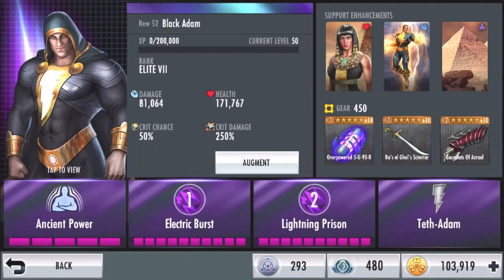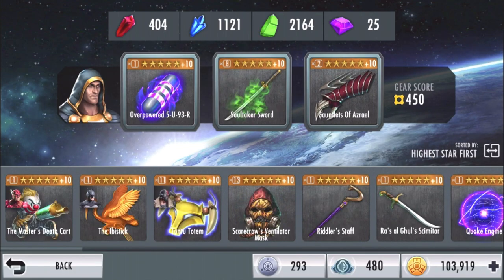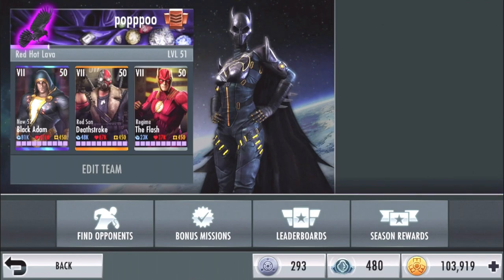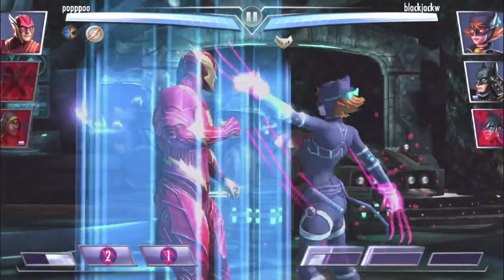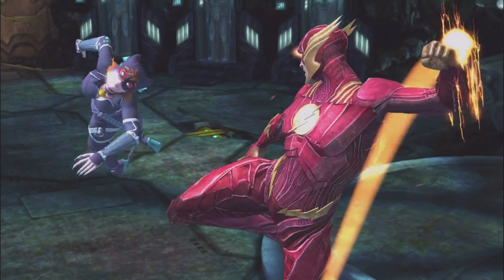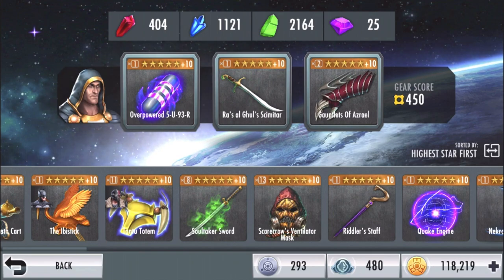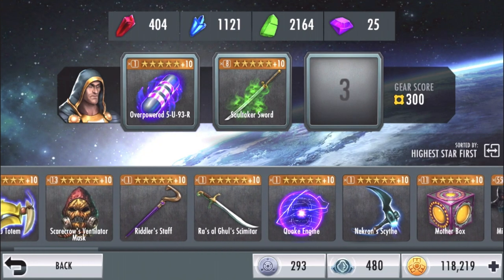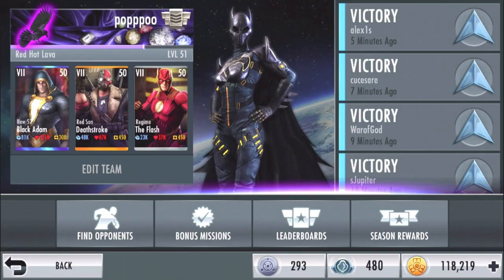New 52 Black Adam's Combo Ender KO Setup! | Injustice Gods Among Us 3.4! | iOS/Android!